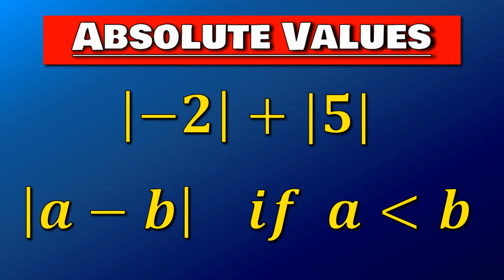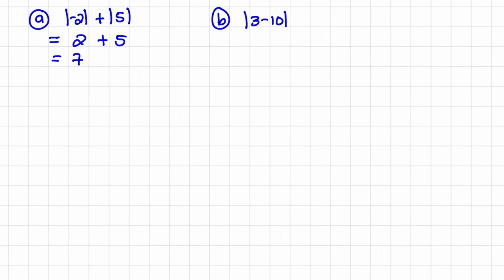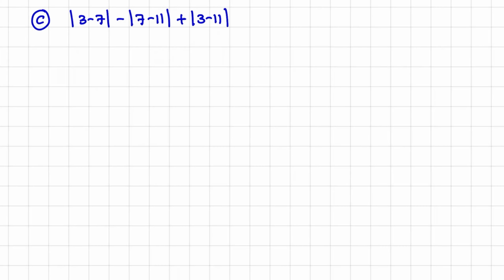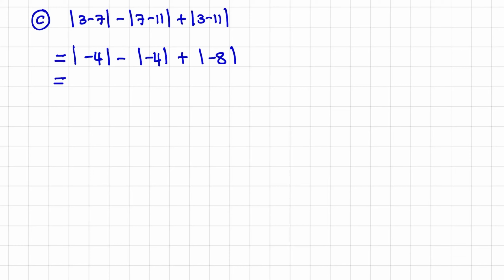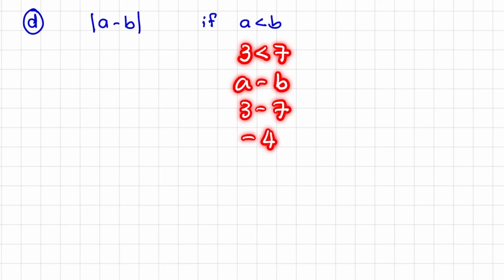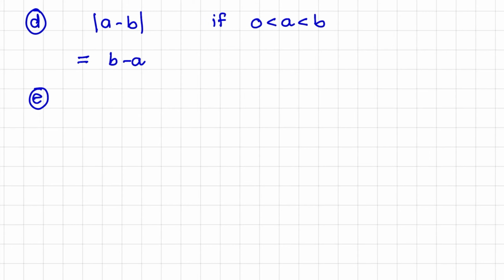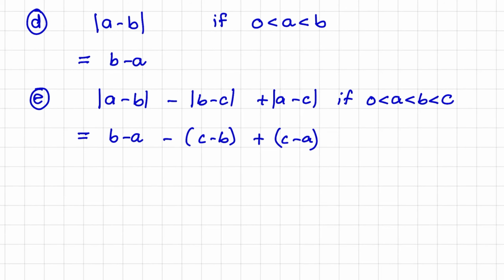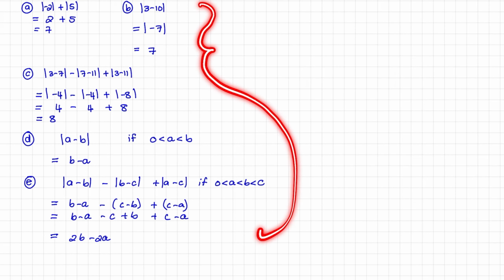Basic Calculations with Absolute Values (Advanced Mathematics)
In this tutorial we share 5 examples on how to work with absolute values. These examples are very basic and build on our previous video: "What are absolute values"